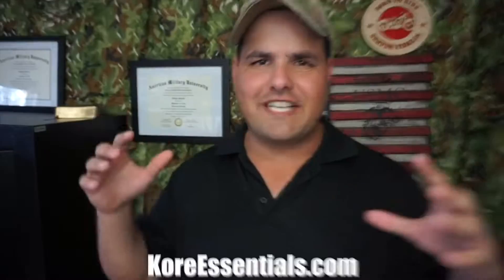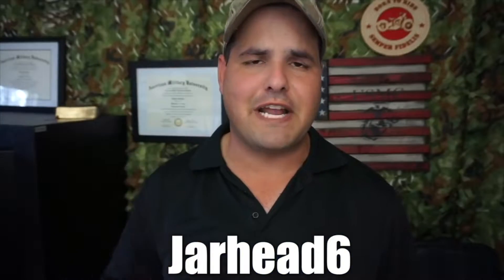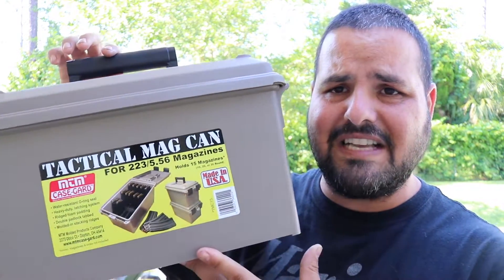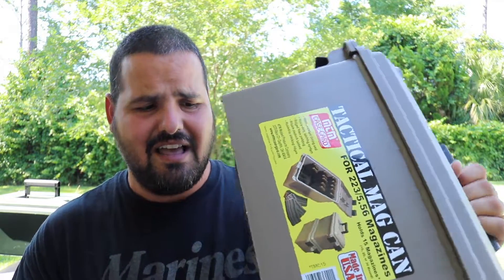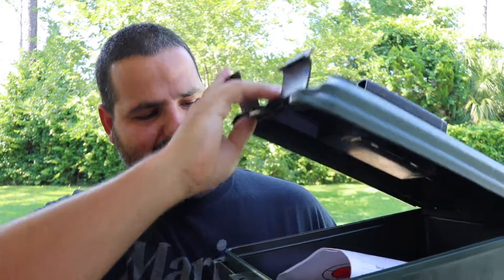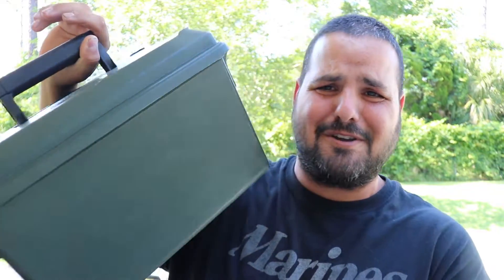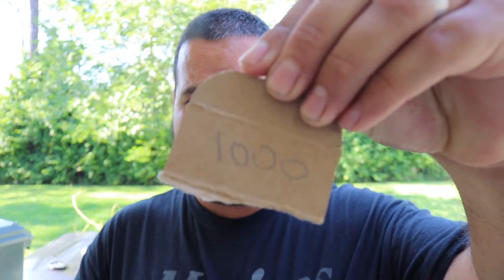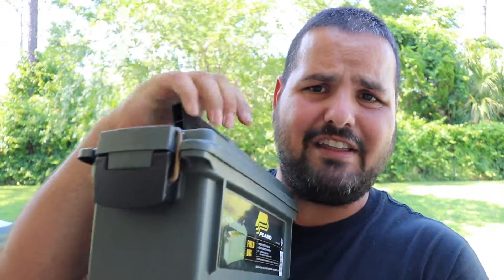How to Store Ammunition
Here are Some Cool Ammo Boxes.
Ammo Box
MTM 50 Cal Box
Used Ammo Box

In this video, I am giving some tips on storing ammunition. God Bless!!!

JH6 Out!